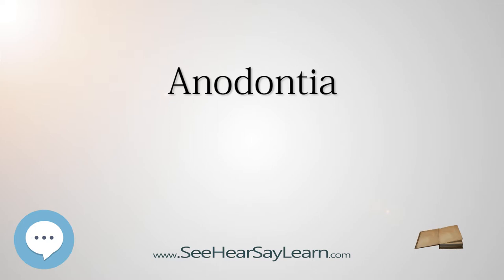Anodontia - Everything Dentistry 🍎👄🔊✅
This video is about "Anodontia". This video series is something special. We're fully delving into all things everything and all things about Dentistry!!!

Here's a couple demonstration models for dentistry

Here's another

Here's some wall charts for dentistry

And here's SONICAIRE and SENSODYNE
The best toothcare comibination